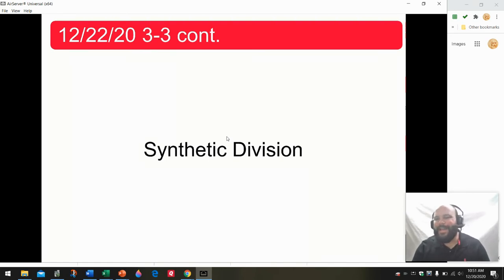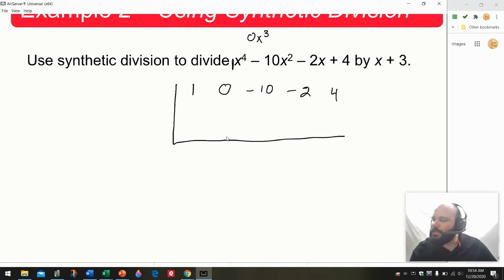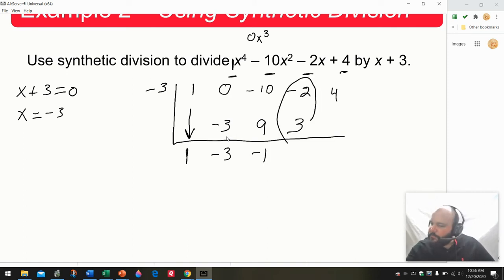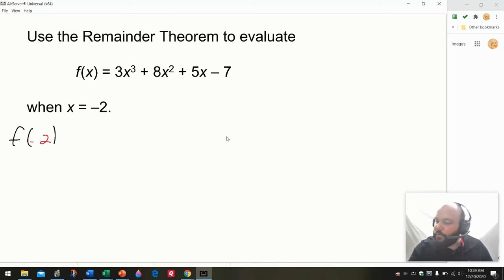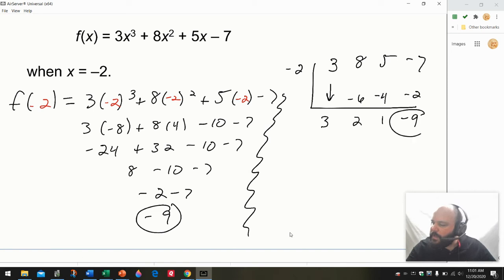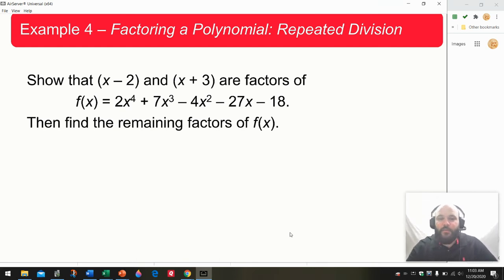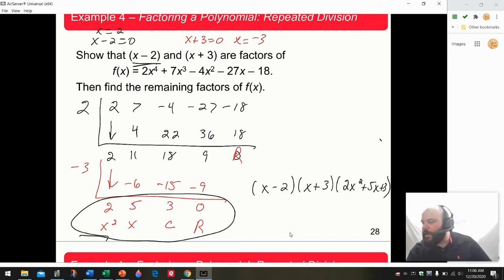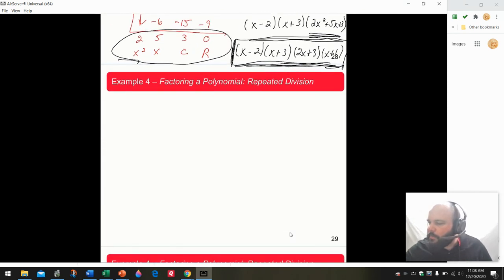Algebra III Chapter 3-3 #2